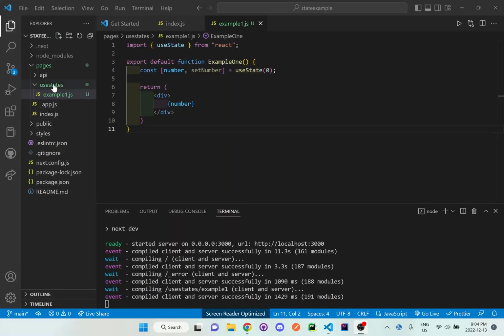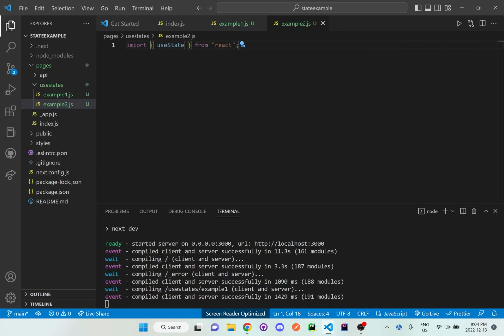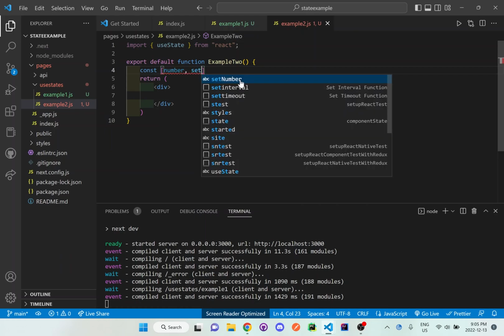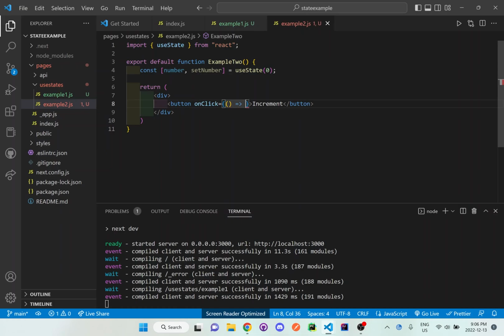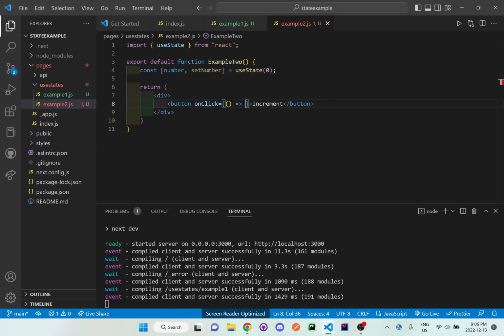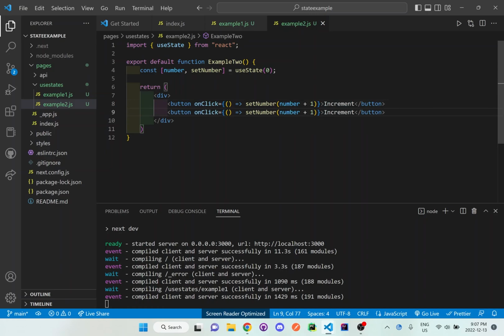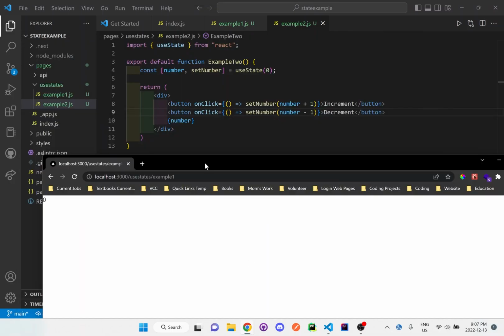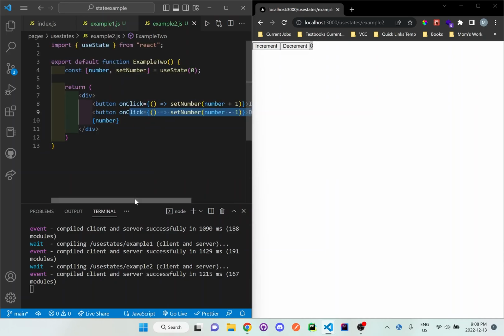useState (Next.js) - Example 2